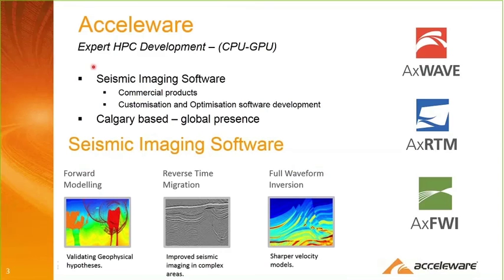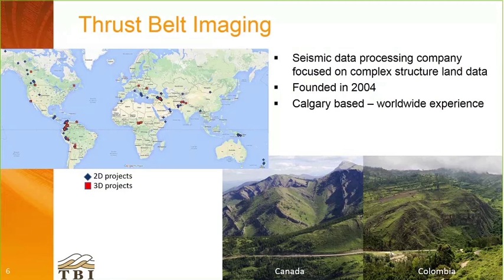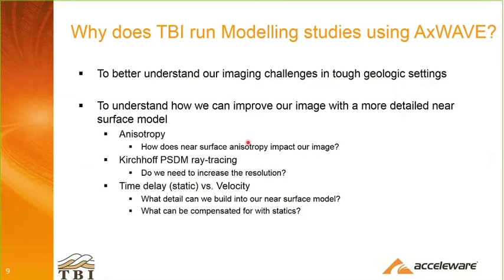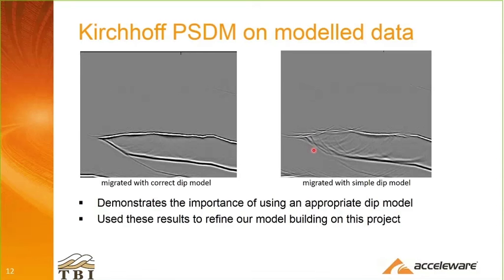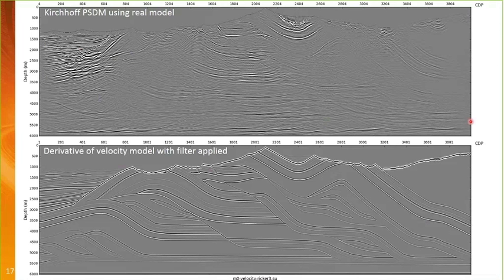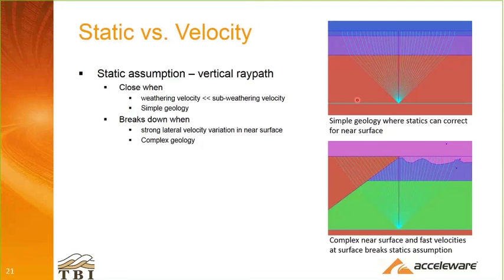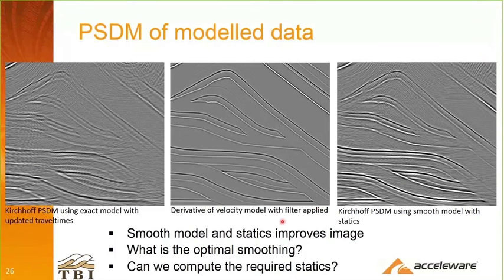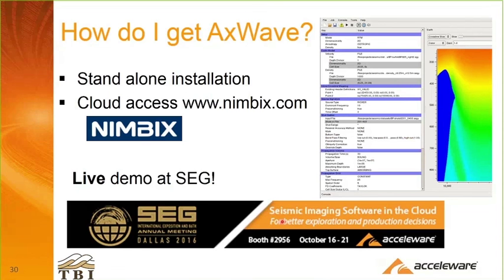TBI AxWAVE Webinar Oct 6 2016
Greg Cameron presenting his forward-modelling seismic project using AxWAVE from Acceleware.